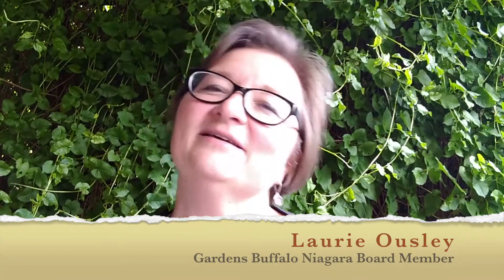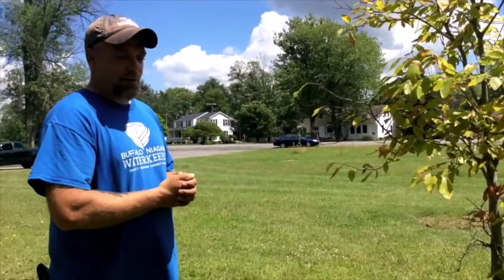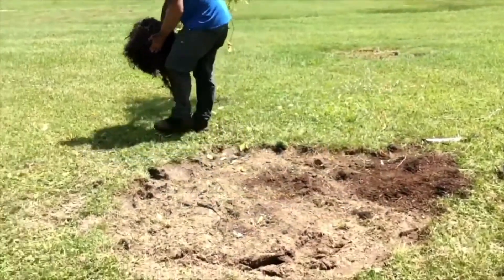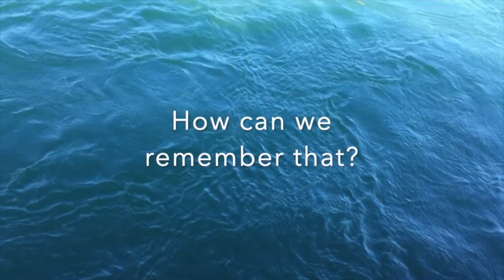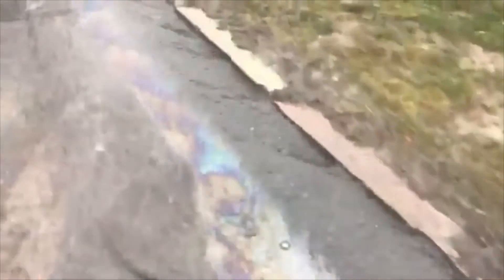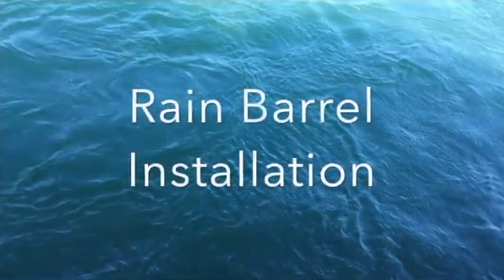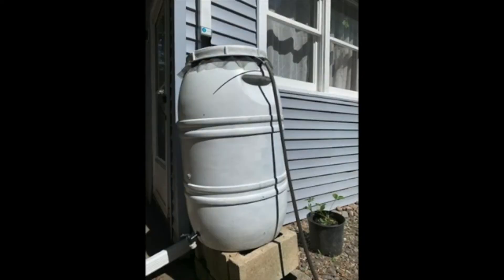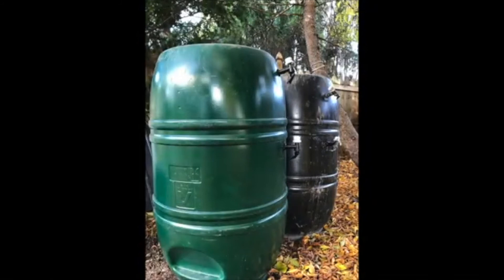Points of View: Buffalo Niagara Waterkeeper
One of the region's most invaluable organizations, Buffalo Niagara Waterkeeper presents three important topics for home gardeners:

The "Native Plant Guide" book  00:53

How to Plant a Tree  02:03

How to Install a Rain Barrel  9:12

Buffalo Niagara Waterkeeper protects and restores our water and surrounding ecosystems for the benefit of current and future generations. They protect clean water, restore the health of ecosystems, connect people to water and inspire economic growth and community engagement.